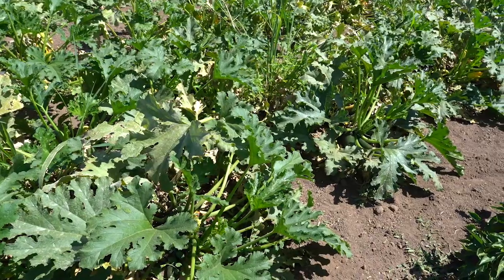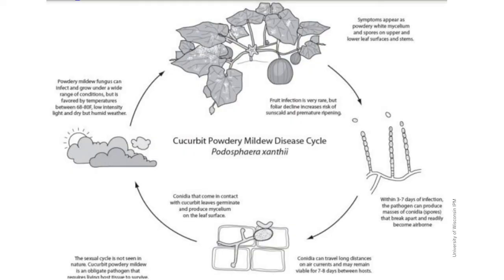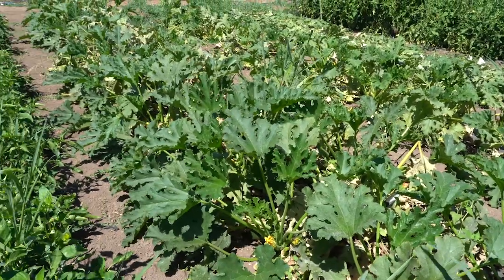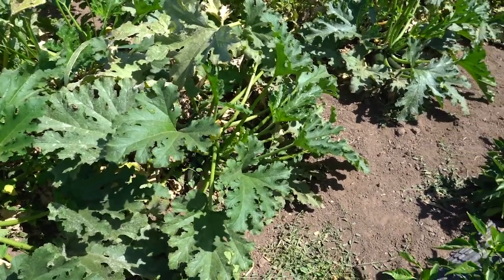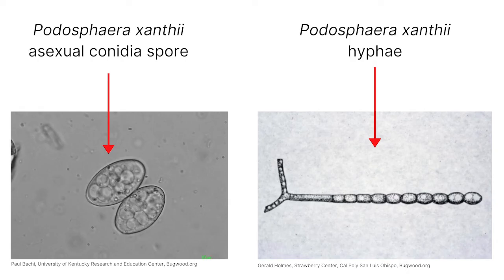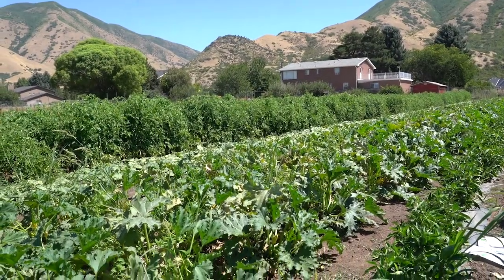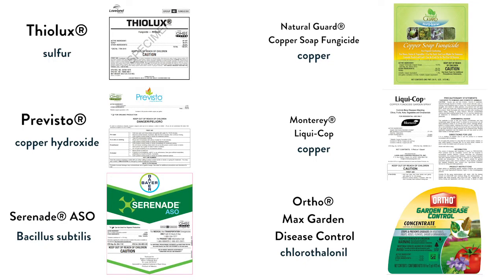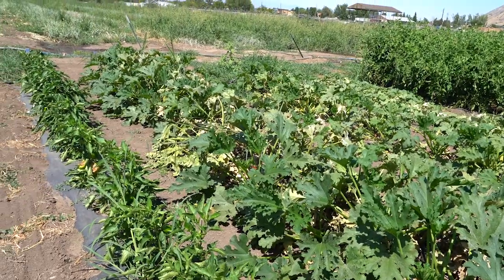How to Spot and Treat Cucurbit Powdery Mildew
Review our full fact sheet about managing powdery management in vegetable crops